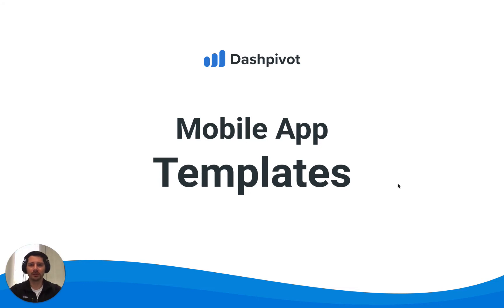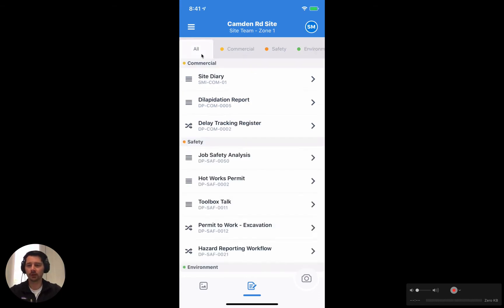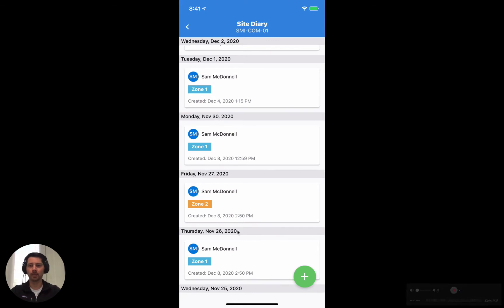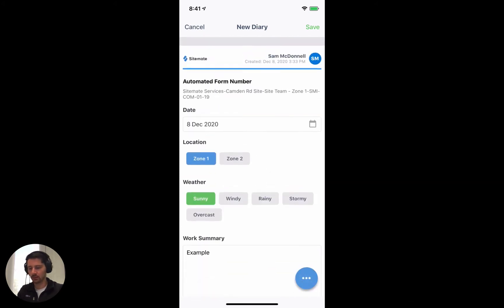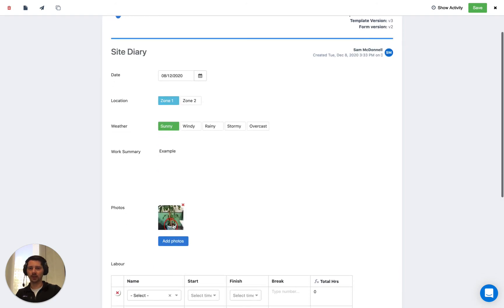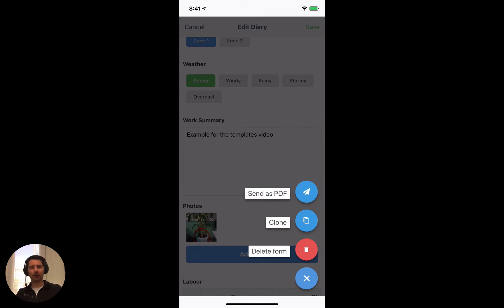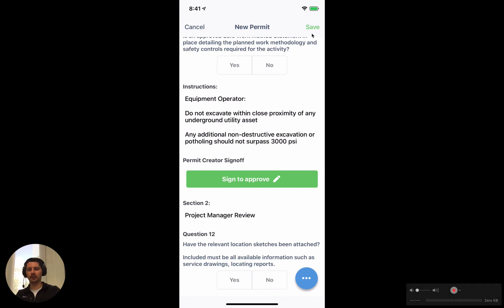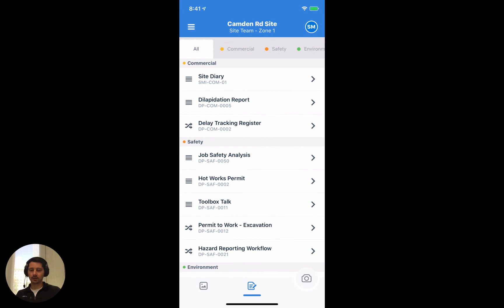Dashpivot App - Templates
See how you can easily swap paper documents and manual data entry for smart digital templates and forms on Dashpivot